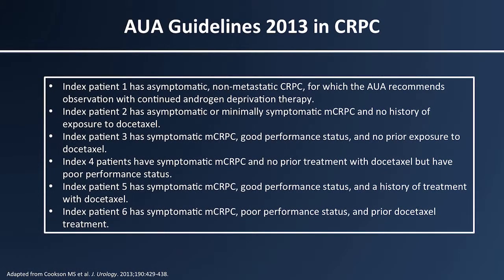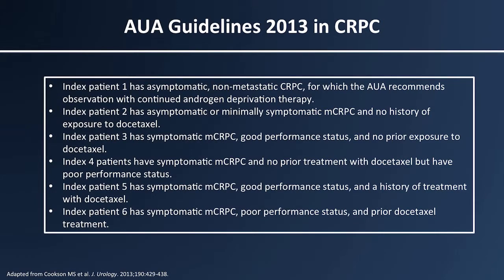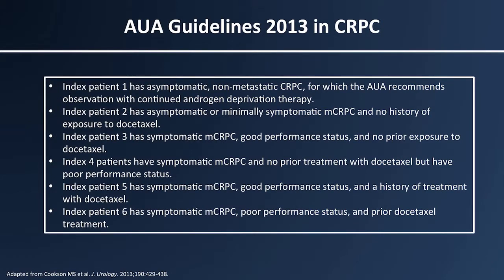AUA Castration-Resistant Prostate Cancer Guidelines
Neal D. Shore, MD, briefly describes the patient indices and literature review included in the AUA castration-resistant prostate cancer guidelines.